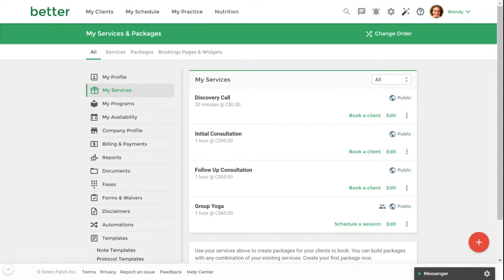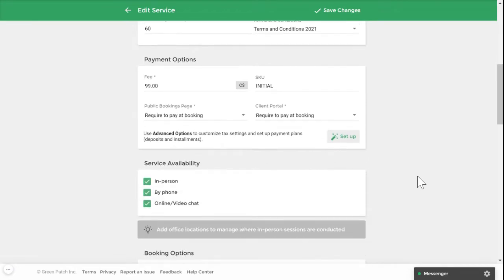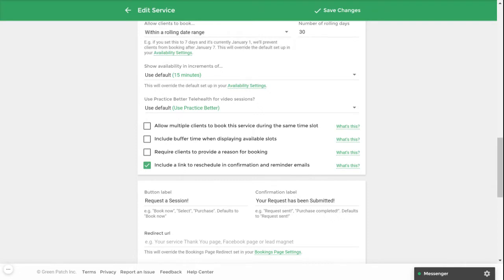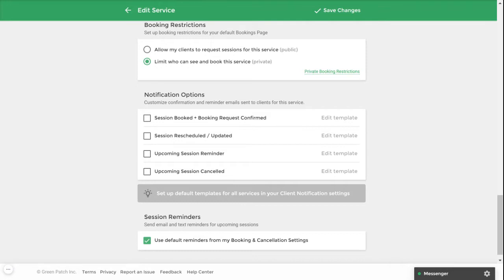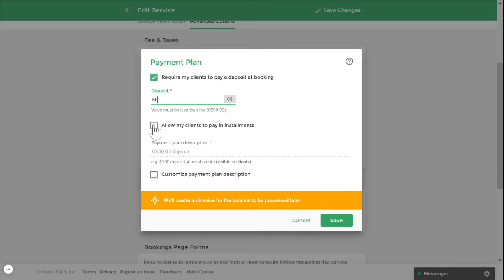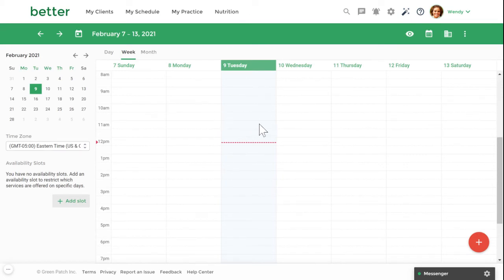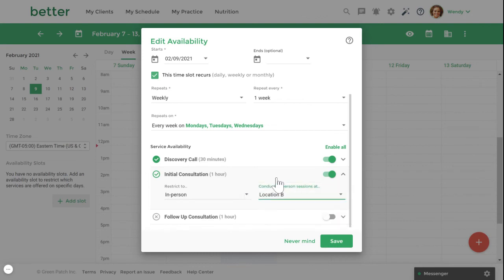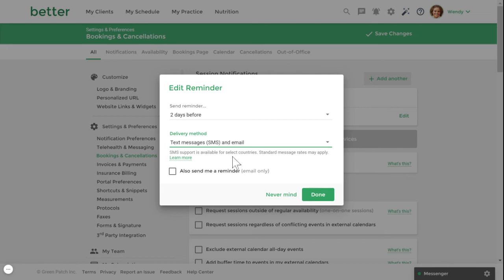Services & Availability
Tutorial on how to create services and set the availability where clients can schedule to clients within the Practice Better practitioner portal.